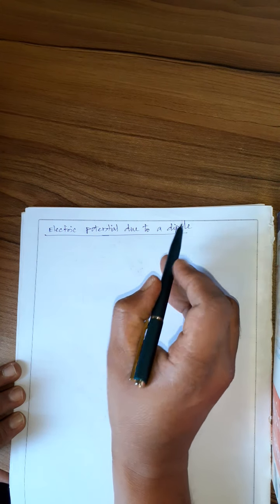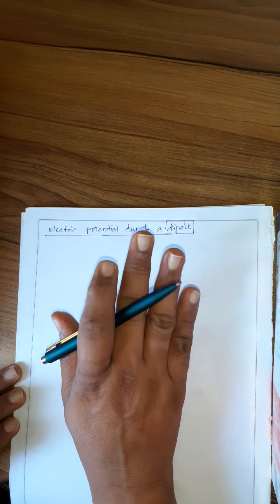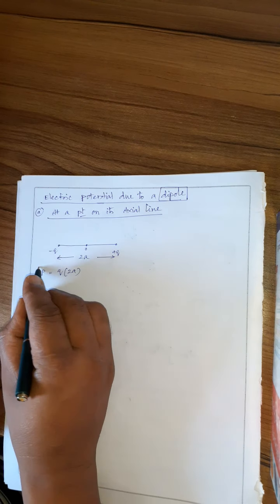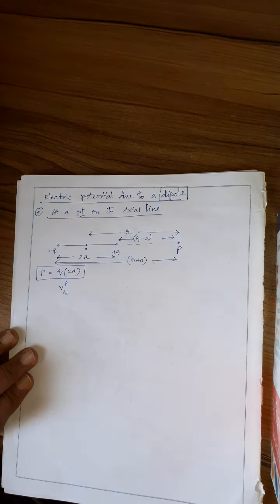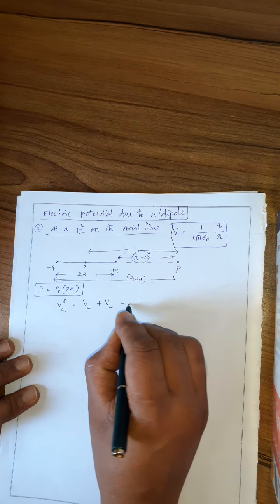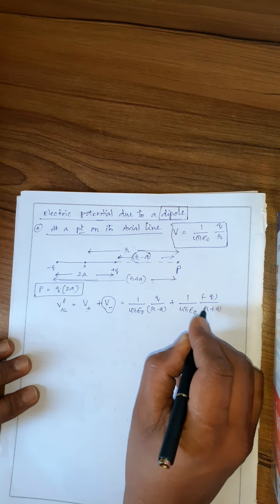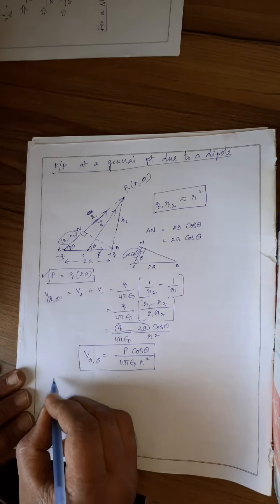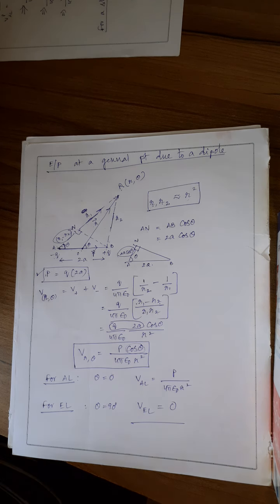Electric potential and capacitance -2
Dipole - potential cases.